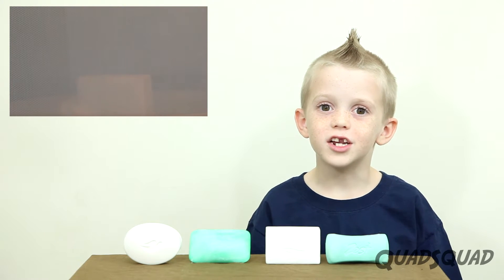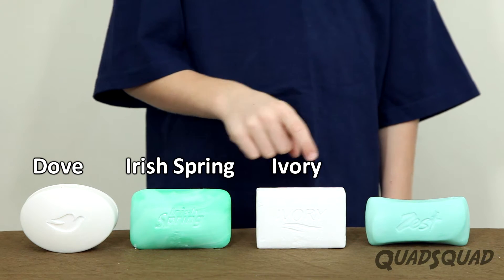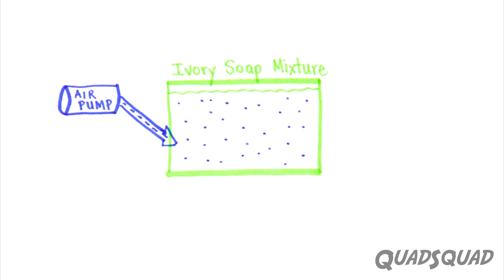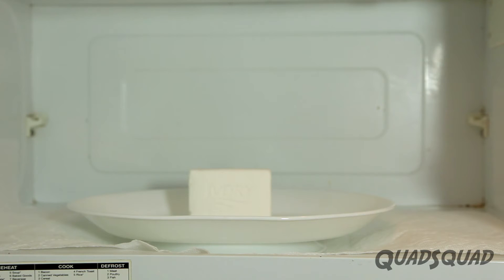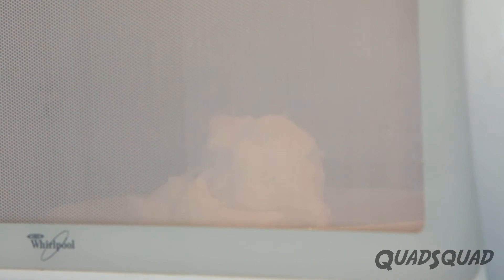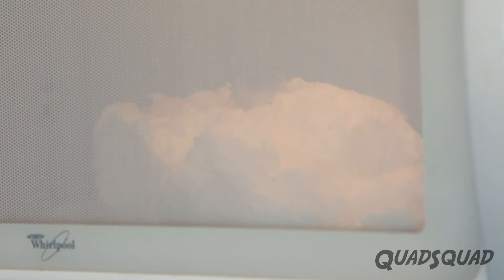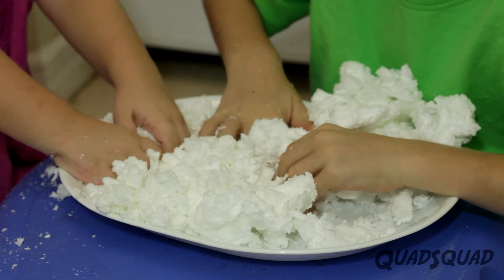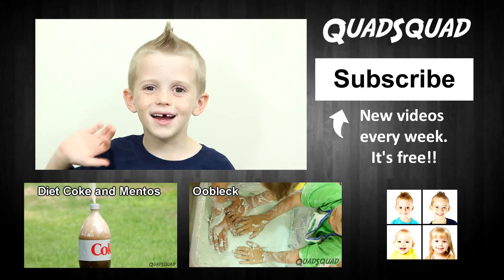Ivory Soap Experiment - with Justin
Make your Ivory soap explode in with this fun experiment!
Send us pictures if you try it - Tweet or Instagram us @QuadSquad_Kids
Learn why Ivory soap looks like it explodes in the microwave while other soaps just melt.  This would be great for a science fair.

Materials Needed:
Bar of Ivory Soap
Microwave